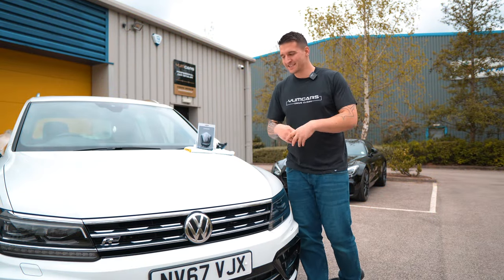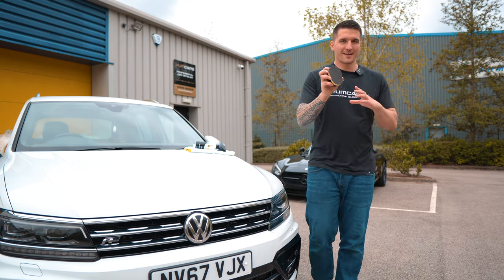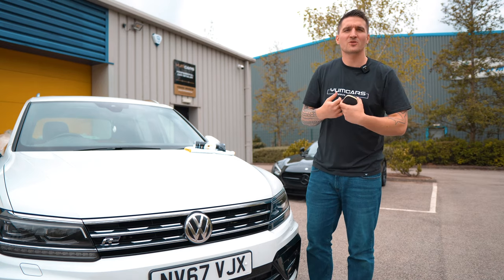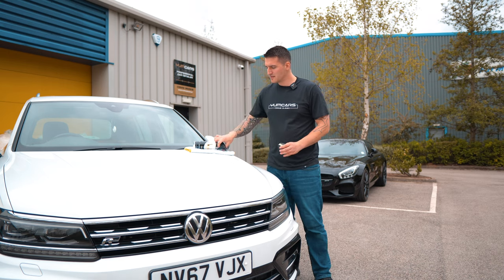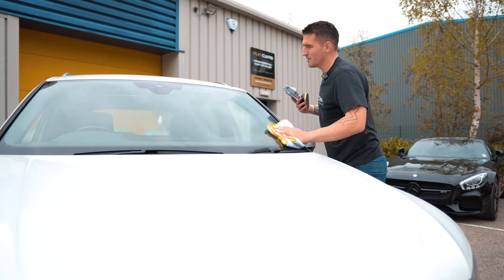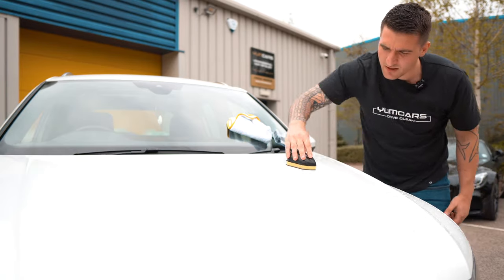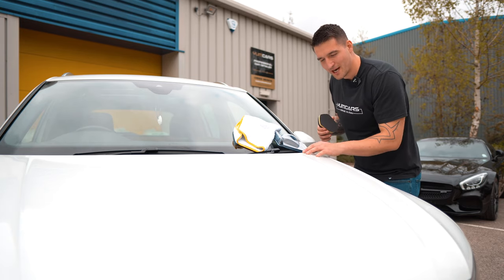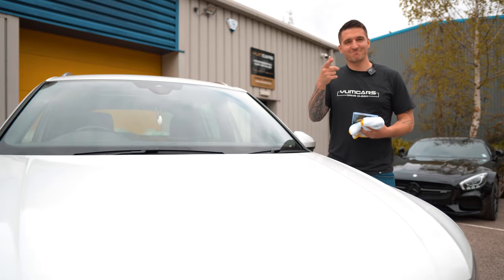Is the Traditional Clay Bar Dead? Let's Find Out!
Is the traditional clay bar dead? In this video you will find out the answer! In this video, you will learn everything there is to know about a clay bar, how to clay bar a car, how to use a clay bar.

Typically, you rub a clay bar over each panel of your car to remove bonded contaminants such as dust, dirt, industrial fallout, brake dust, paint overspray, and tree sap.  This is considered a paint decontamination step and it produces a smooth, ready-to-wax surface.  Automotive clay bars are safe on clear coats as long as you use a lubricant while rubbing in back and forth motions.  “Claying” is most commonly used on paint, but also works on glass, fibreglass, and metal.